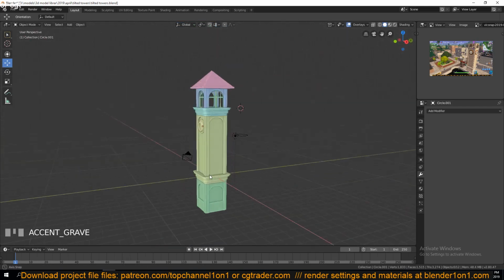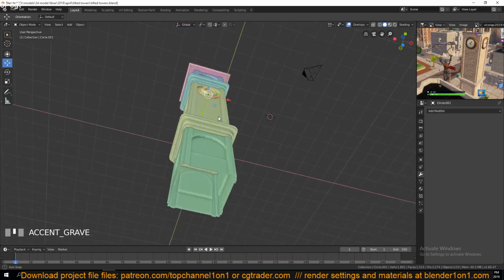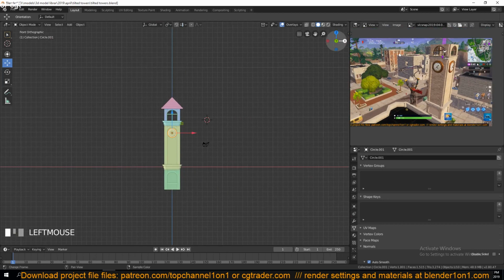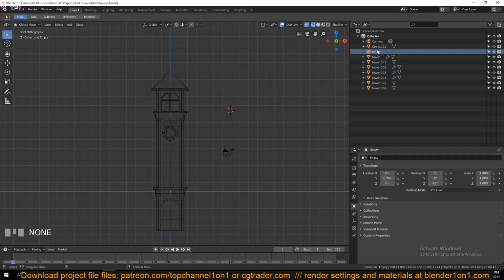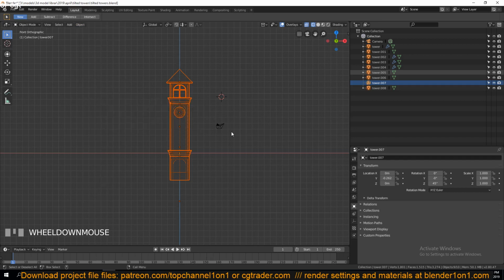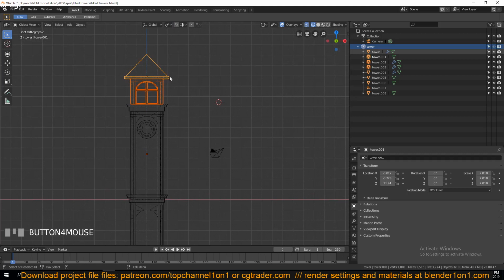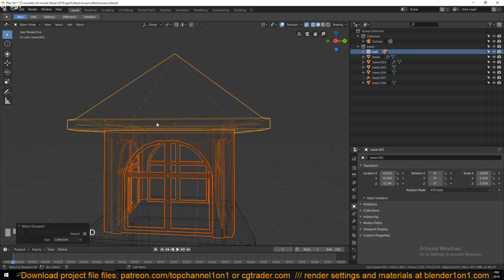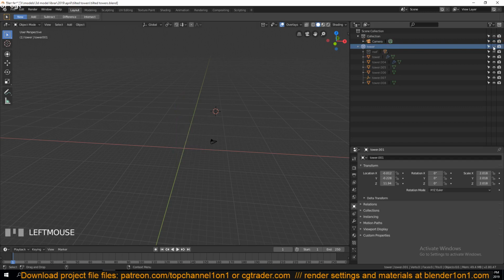blender 2 8 training using collections and groups